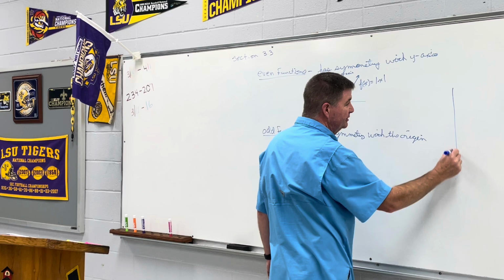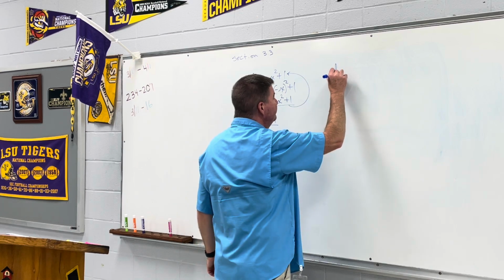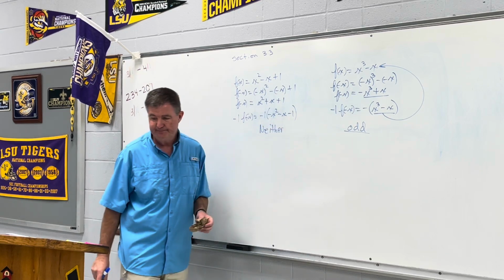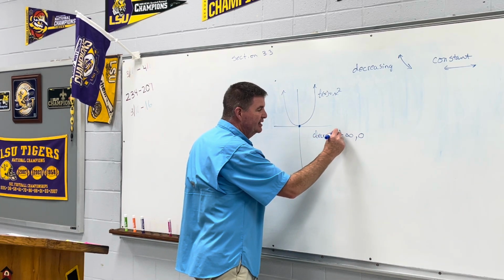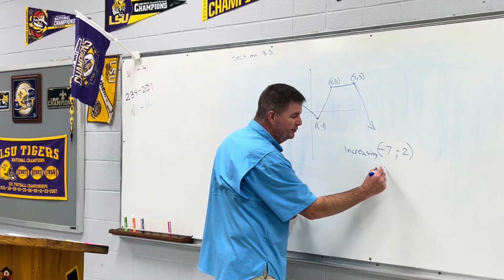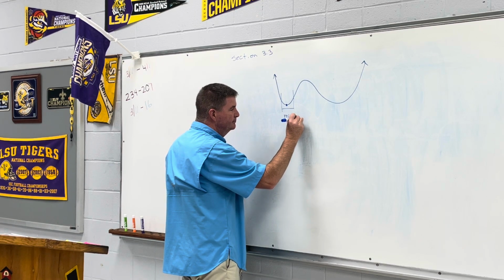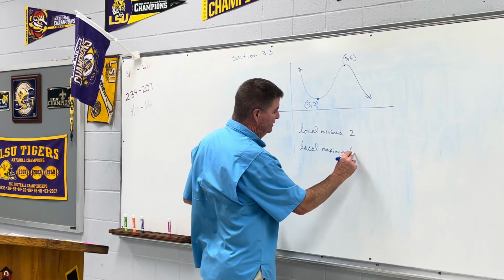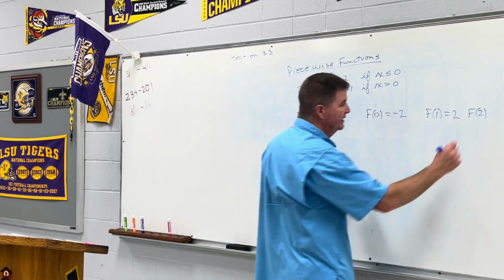Math 1300 Section 3.3